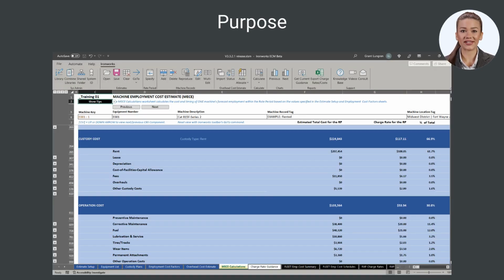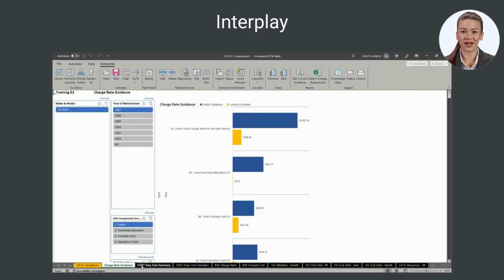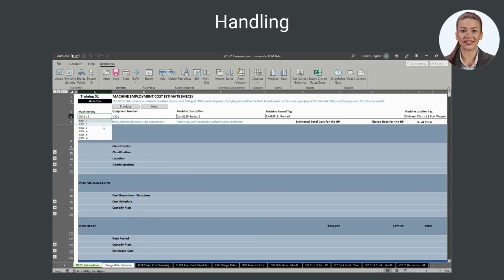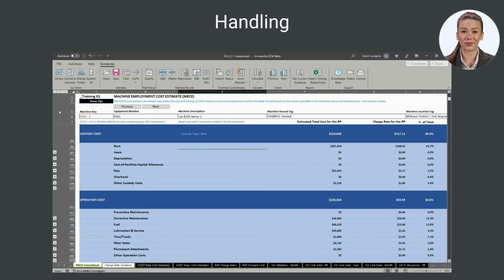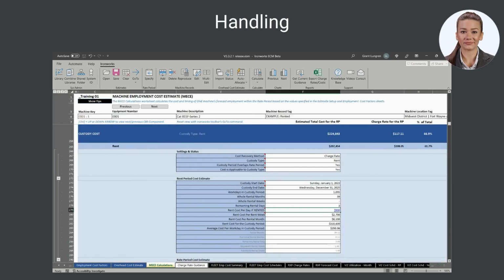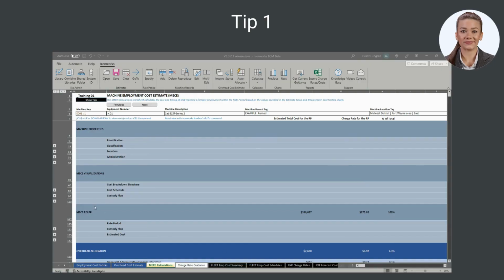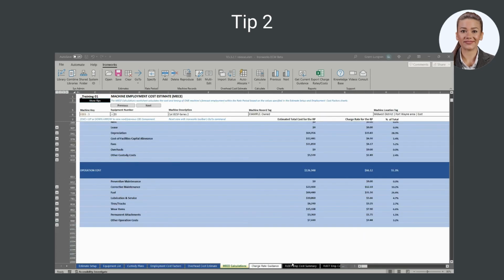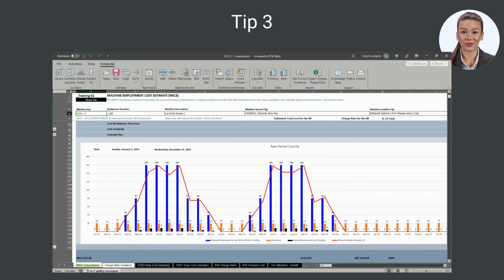ICE Calculation Sheet 2024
This video explains how to use the ICE Calculations sheet to examine and assess the modeled cost and resulting charge rates and resource requirements for every machine in the active fleet employment cost estimate. It contains two chapters: Operation, and Tips.